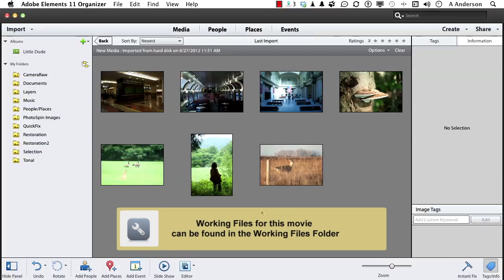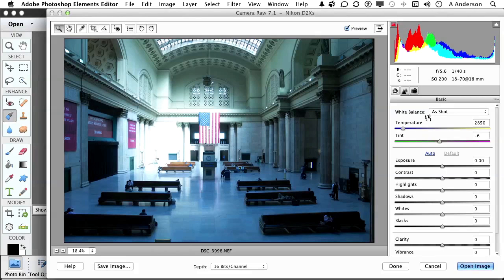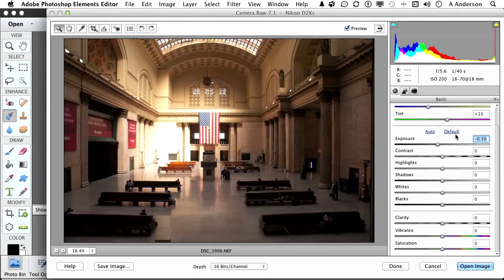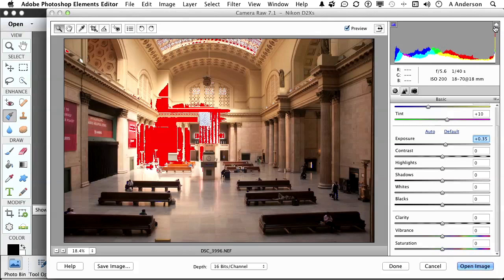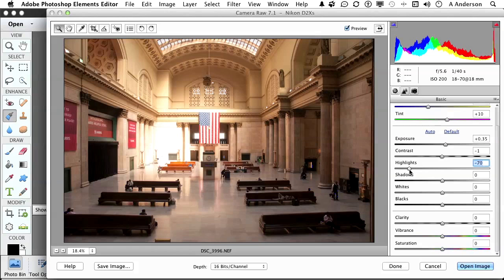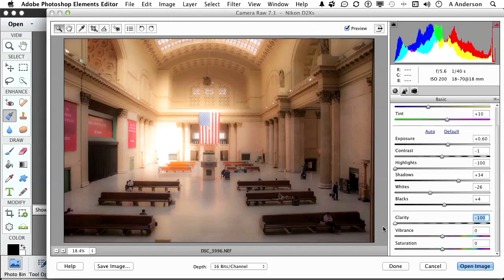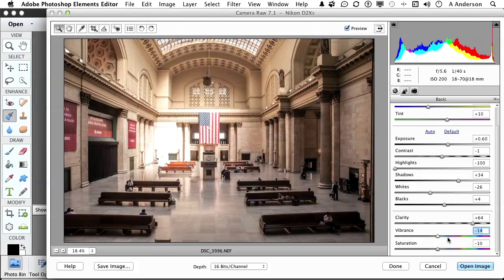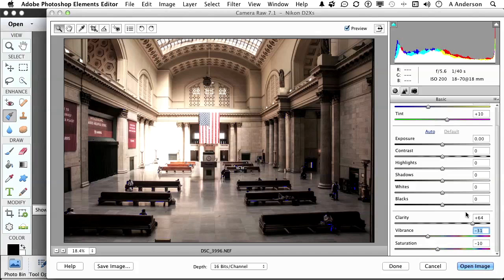Photoshop Elements 11 Tutorial | Performing Basic Adjustments in RAW